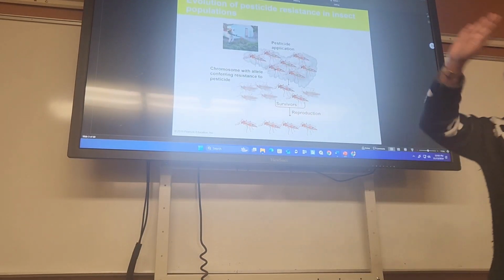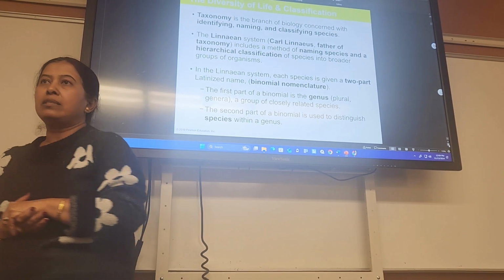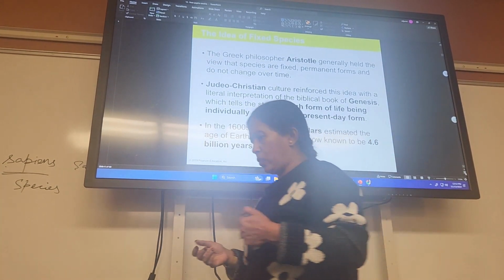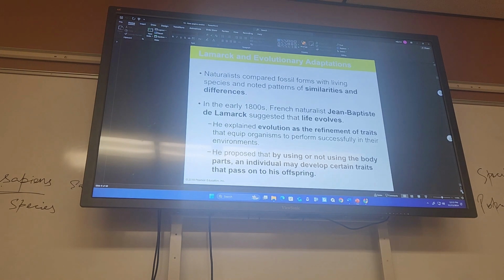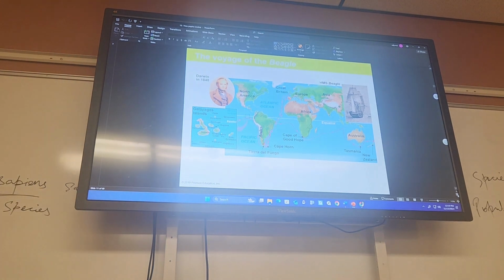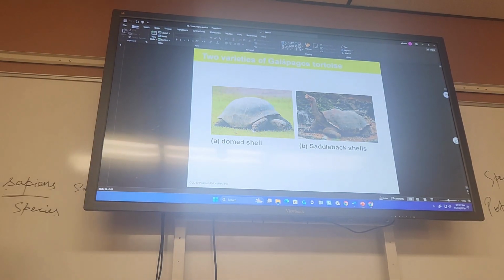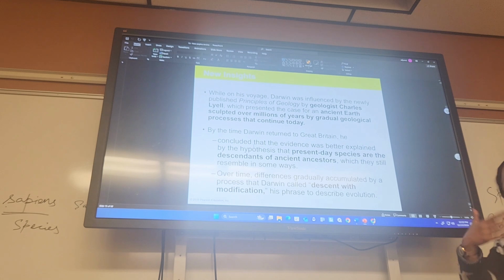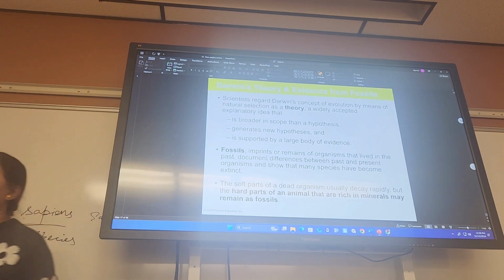Ch 13: How Populations Evolve Pt 1